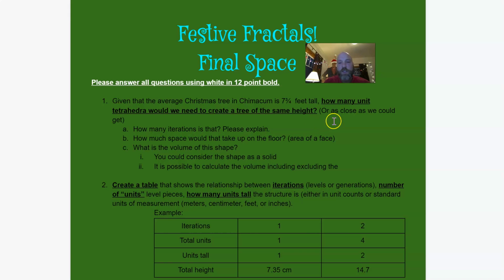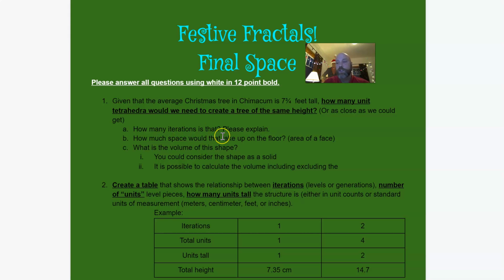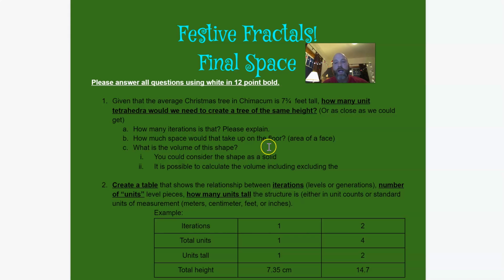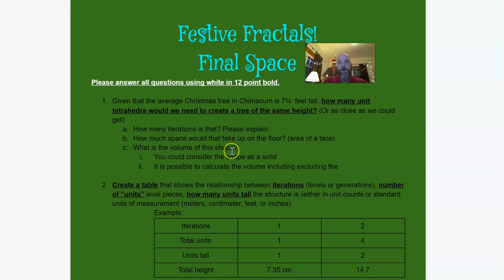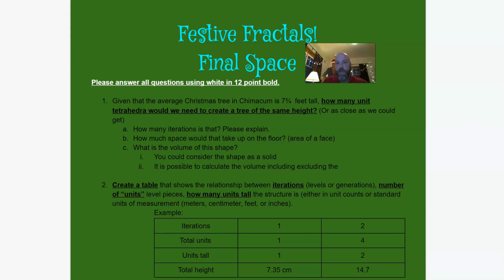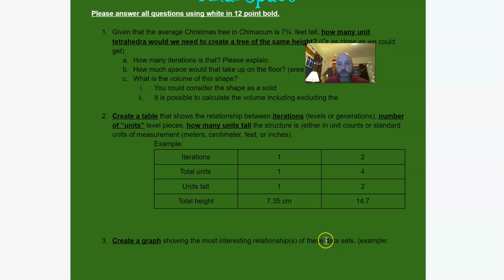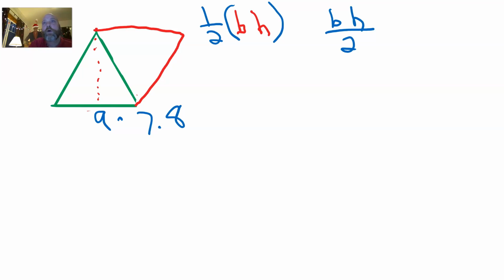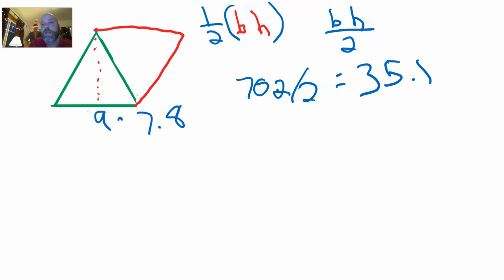Festive Fractals! Day 2